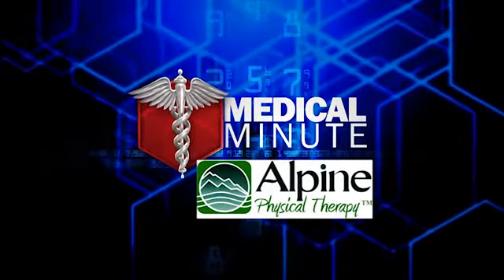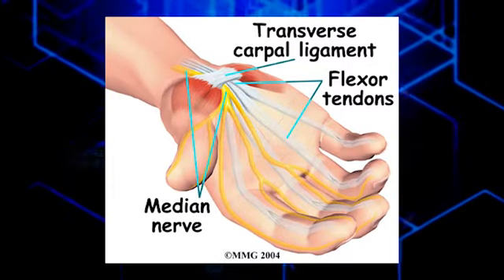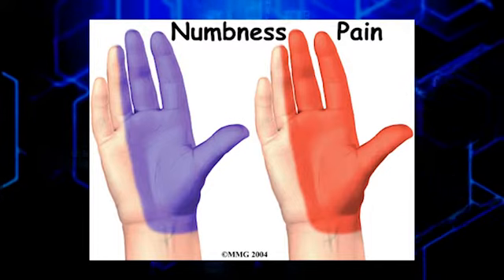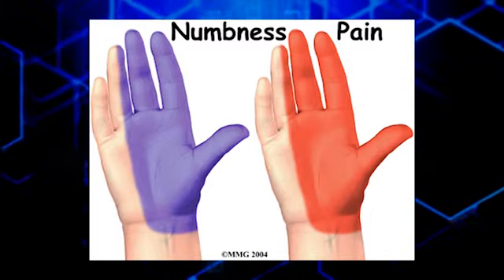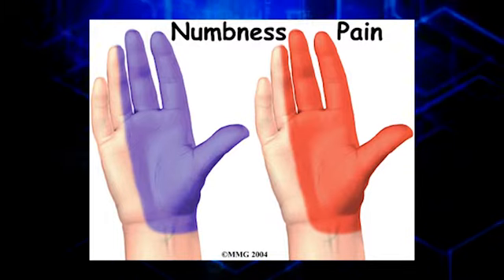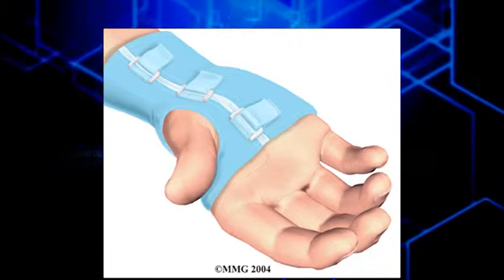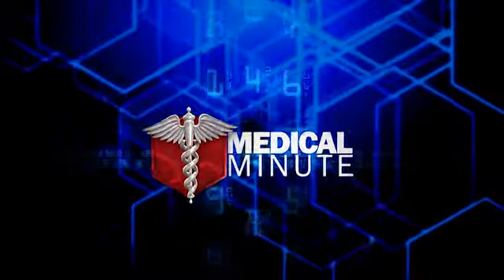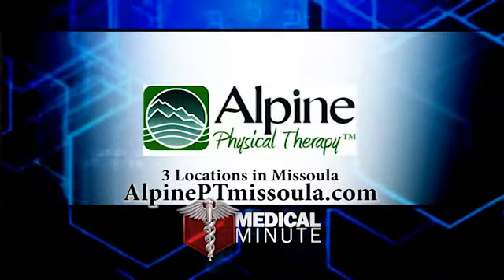Relief for Carpal Tunnel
Take one minute to learn about Carpal Tunnel Syndrome and what you can do to relieve its symptoms.